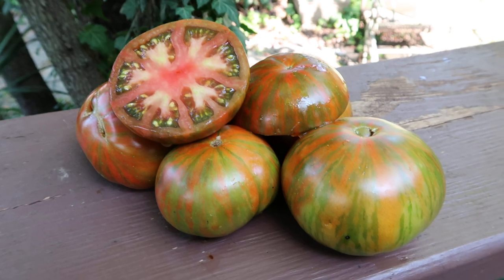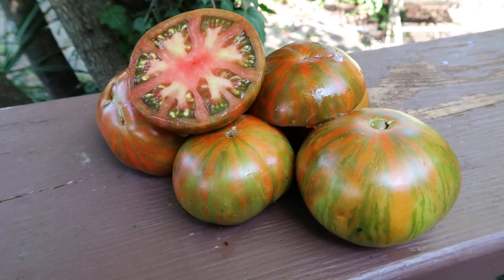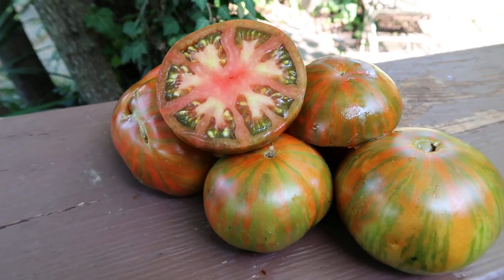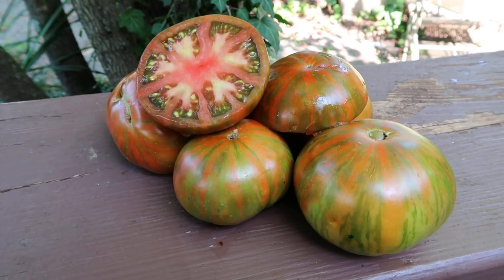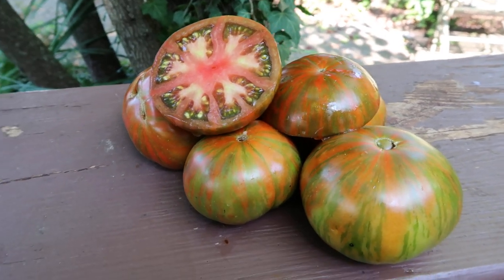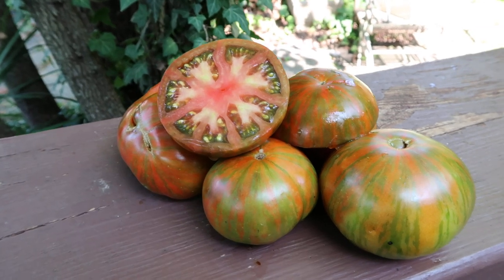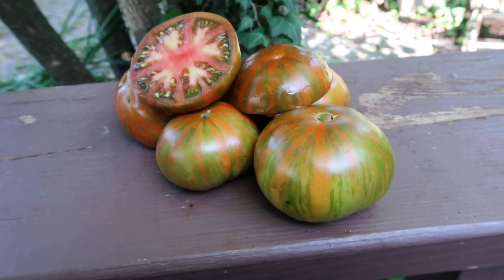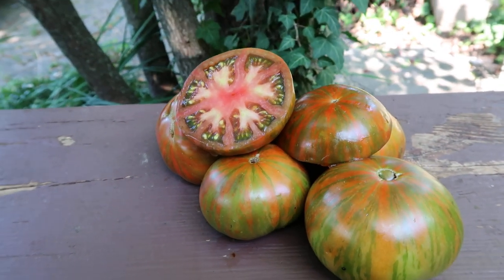Try Zebra Ezel Tomato If You Want Great Salsa. Beautiful, Prolific!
What a joy to grow. Zebra Ezel tomato will really keep you looking and eating in the garden. Tallish vines produce high yields of mildly fruity and sweet fruits. They begin to ripen about 75 days after transplant. Plants are hardy and will need good staking. Perfect for slicing, garnish, salads etc. Great choice for market!